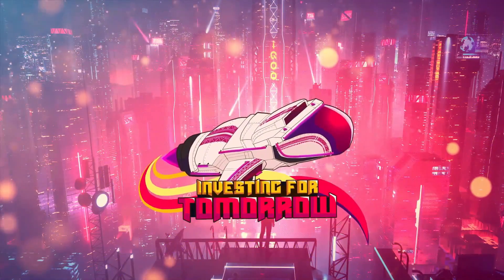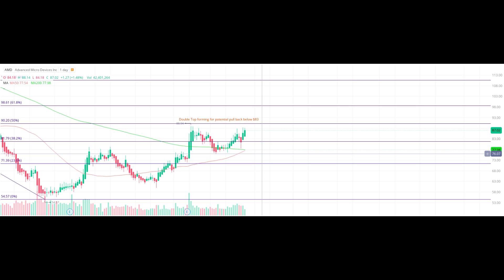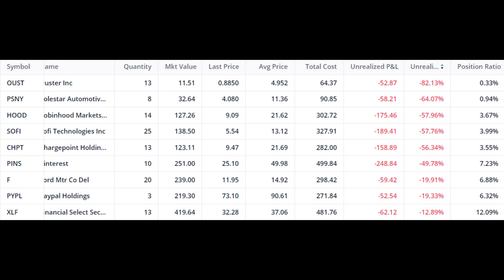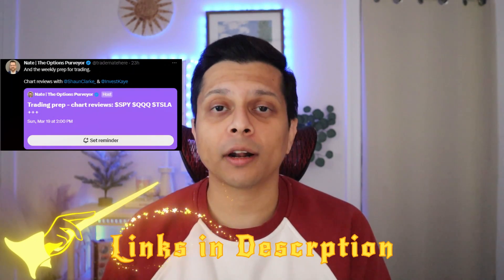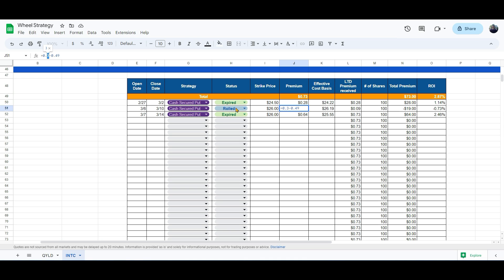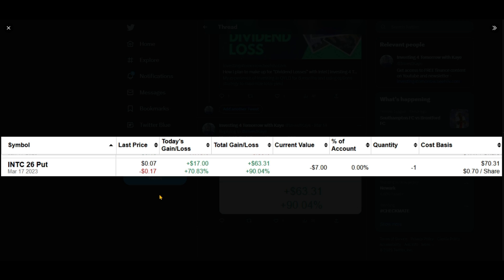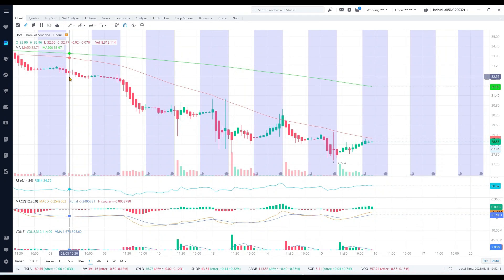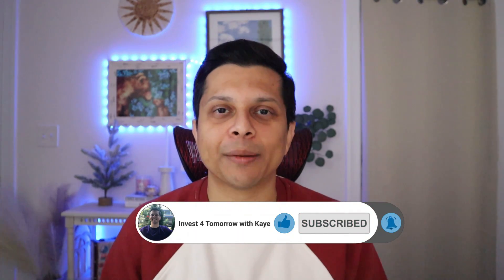90% PROFIT?! My Insane Intel ($INTC) Trade Revealed in Public Portfolio Update!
Welcome to my latest YouTube video where I'll be sharing the results of my Public Portfolio for February, including both winners and losers. Additionally, I'll provide an in-depth analysis of my $INTC and $BAC trades for March, explaining my thought process behind each one. As an options stock trader, I primarily use the Wheel Strategy, which has helped me achieve consistent profits. Don't miss out on this valuable insight into my trading strategy and the current market conditions. Tune in now!

⭐Canon EOS M50
⭐Rode VideoMicPro